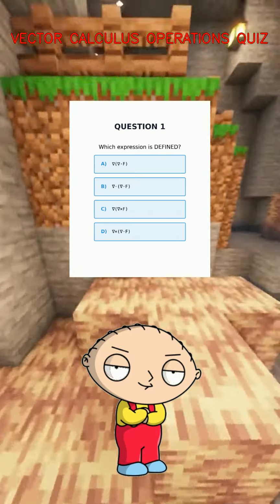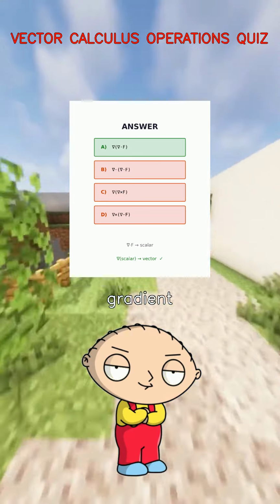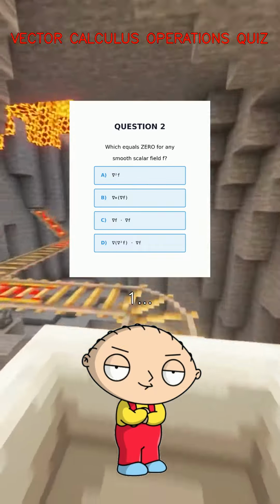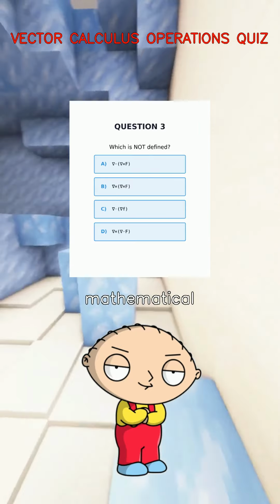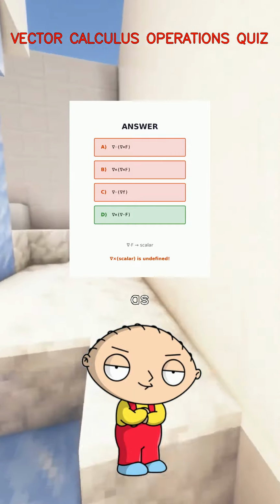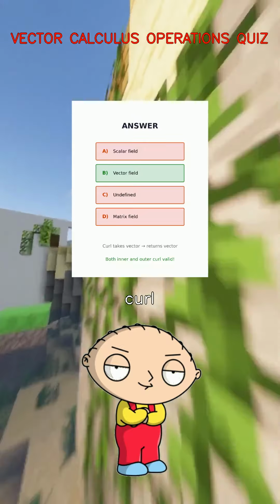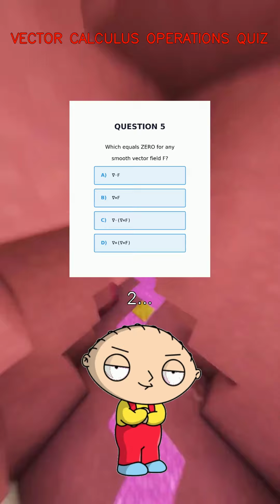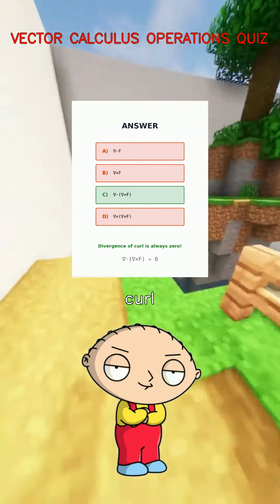Vector Calculus Quiz